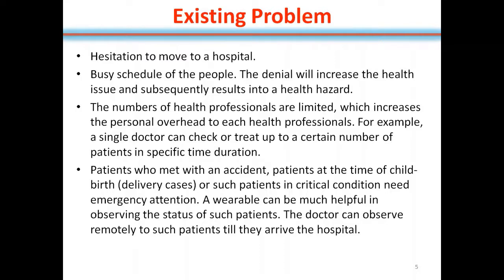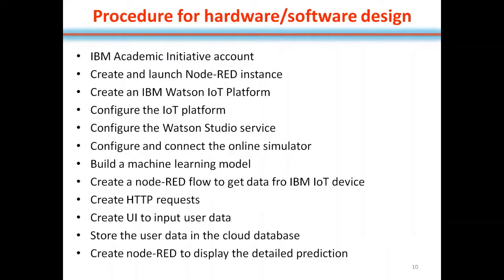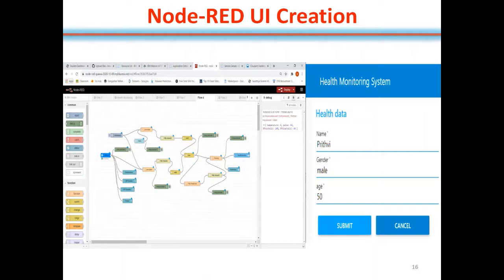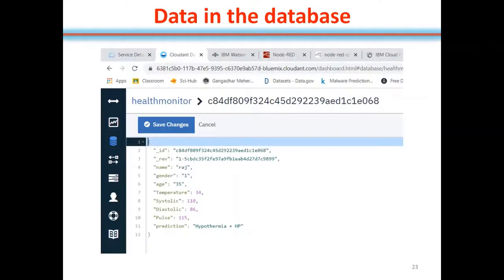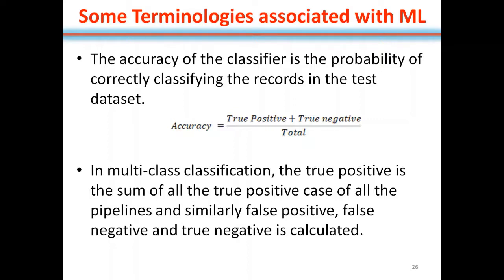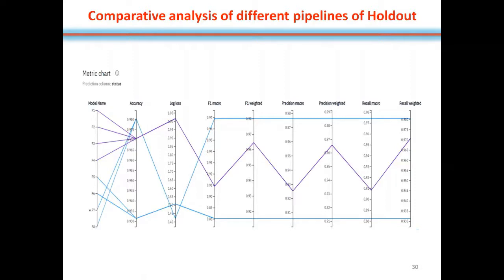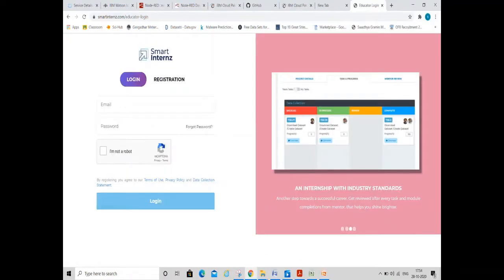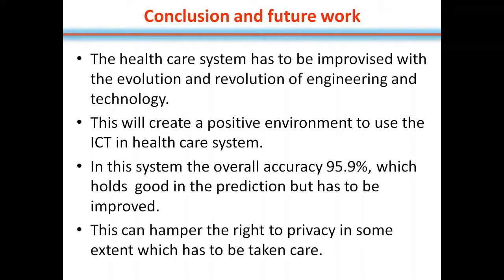Remote Health Monitoring System with Analytics Dashboard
Remote Health Monitoring System with Analytics Dashboard project is designed as partial fulfillment of the build-a-thon of smartinternz gurucool program.